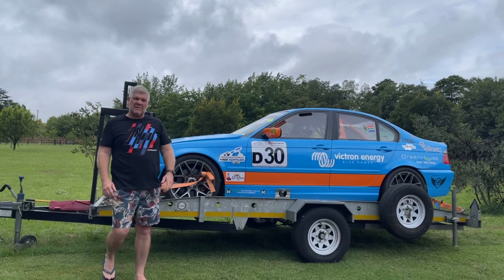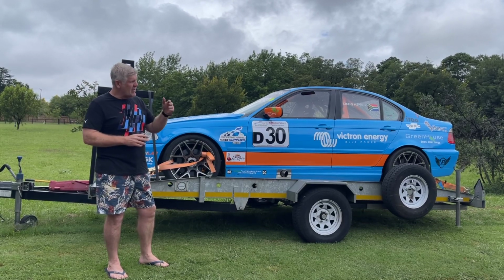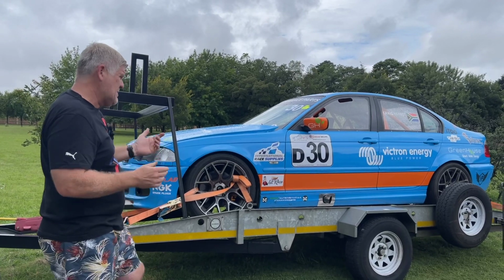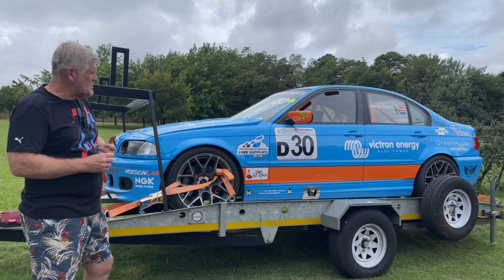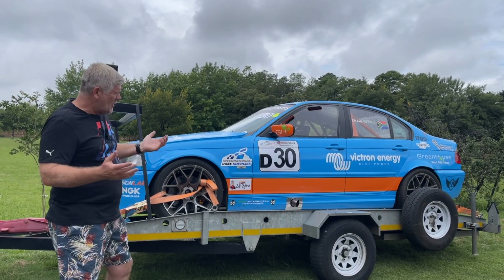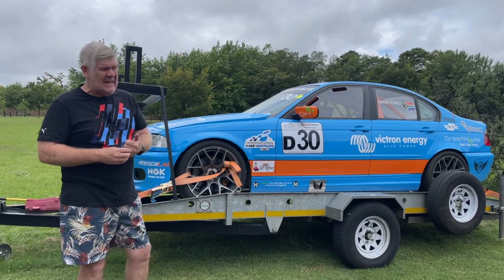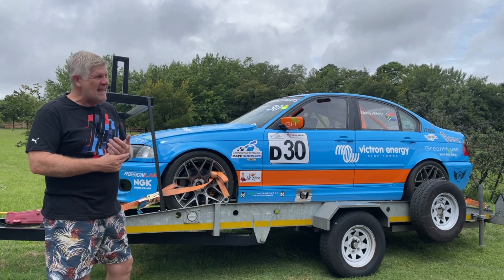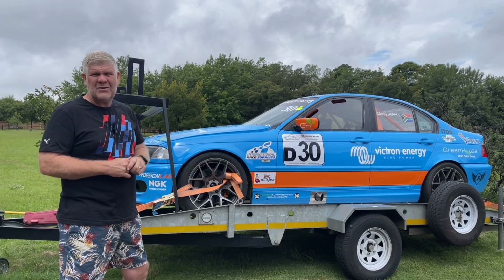New look, different result? Our 2022 season gets underway.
A first look at the Victron Energy E46 330i as it rolls into action for the 2022 season, with a hint of how things unfolded at the first race.